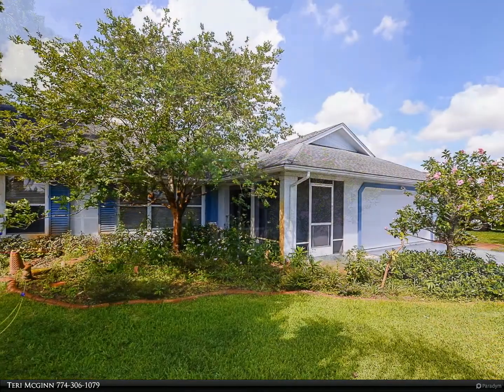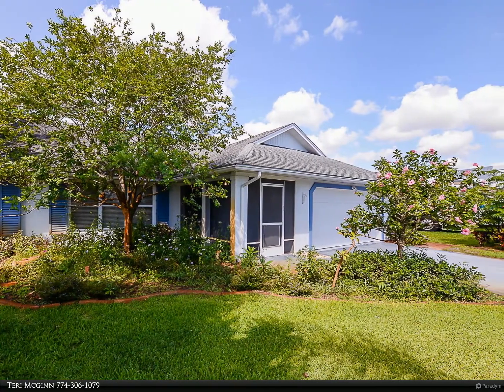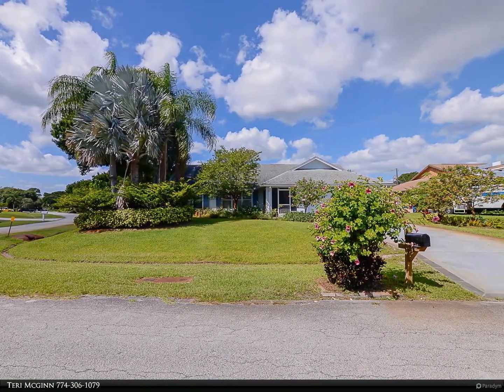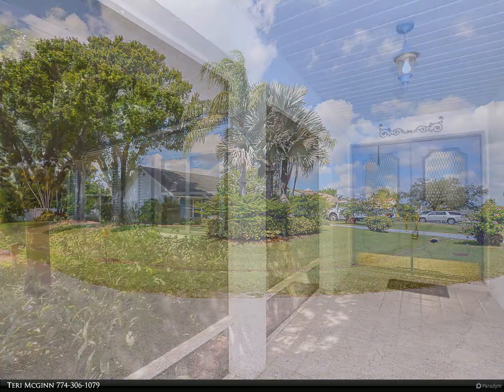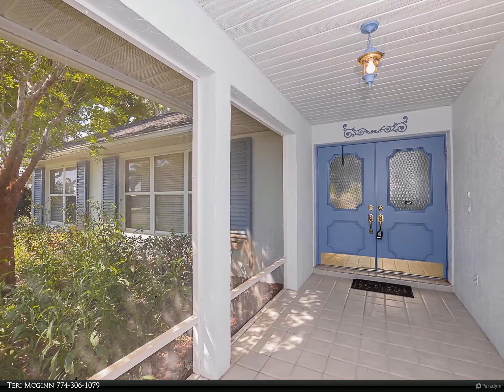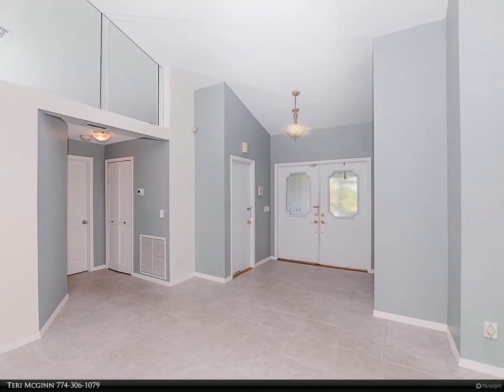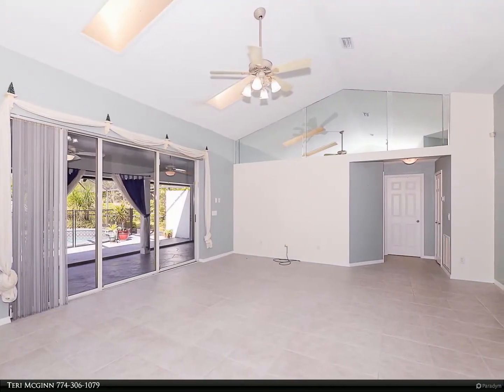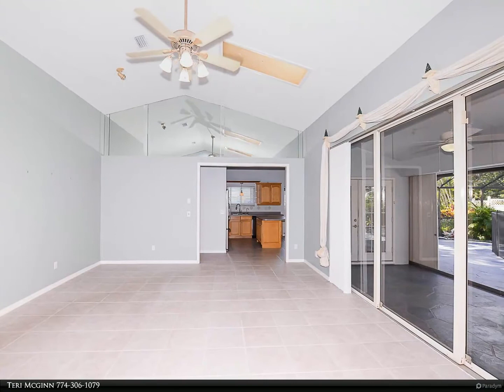Berkshire Hathaway HomeServices Florida Realty - 742 SE Whitmore Drive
Location, location! Wonderful 3/2 CBS home with spectacular solar heated pool located on an over-sized corner lot in a quiet neighborhood but just minutes to Florida's Turnpike. The spacious cabinet packed eat-in maple kitchen features updated stainless appliances and is light and bright. The triple sliders open from the great room out to the large covered lanai and screened pool. The lush landscape, child-safe pool area and convenience of a cabana bath make outside entertaining very enjoyable. The master bath features a double vanity and unique atrium shower. Tile and laminate flooring, inside laundry room, spacious garage w/ new garage door - 2016. New A/C 2016 and water heater 2018. This home is move-in ready and easy to show!

Teri Mcginn
Berkshire Hathaway HomeServices Florida Realty